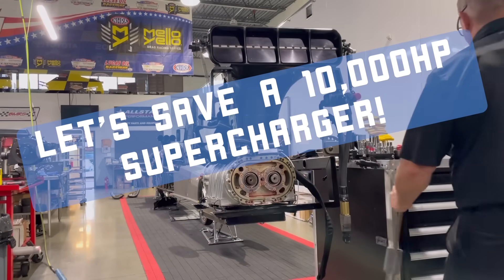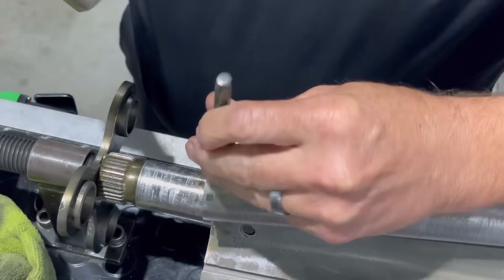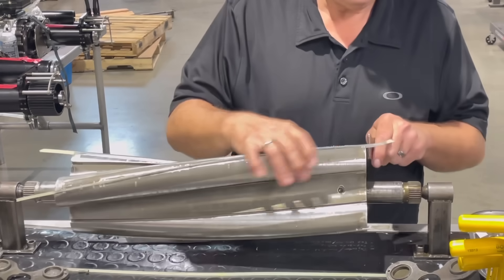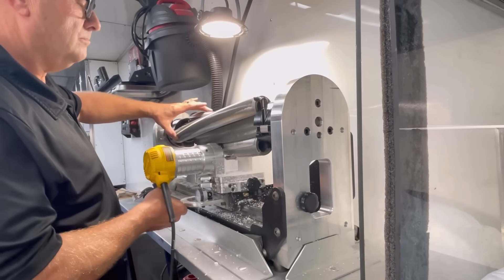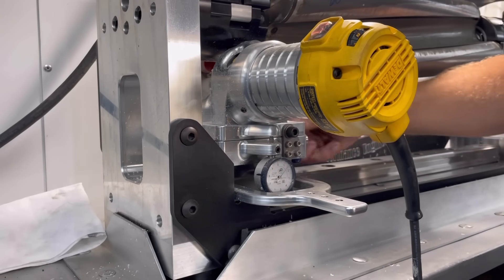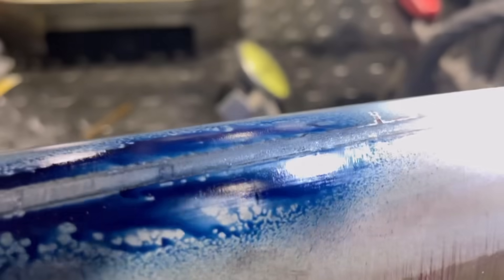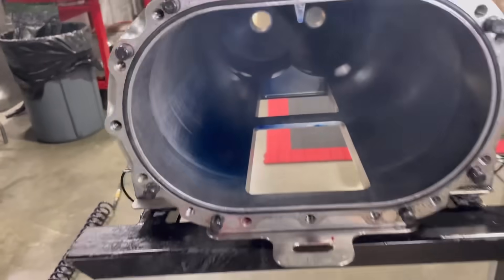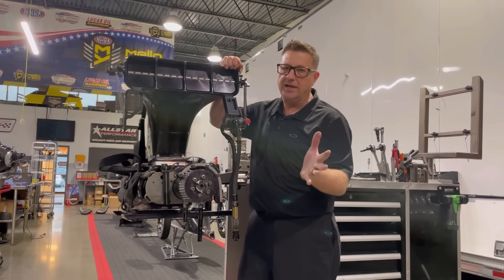SAVING A 10,000hp Producing Supercharger!￼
￼Follow along as I try and save a 10,000 hp producing 1471 supercharger. This video shows you how to re-strip a supercharger used in top fuel drag racing￼. This shows the technical side of rebuilding and saving a supercharger that others might throw away￼. This covers about 40% of what it takes to build in-service topfuel 10,000 hp Supercharger￼.￼ There are so many steps in rebuilding one of these and little by little we will show you how it’s done!￼